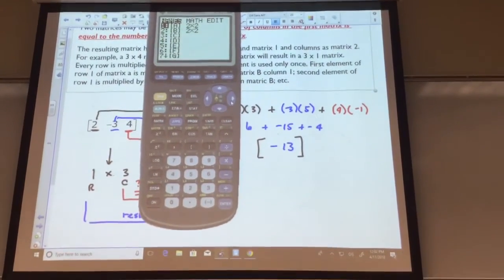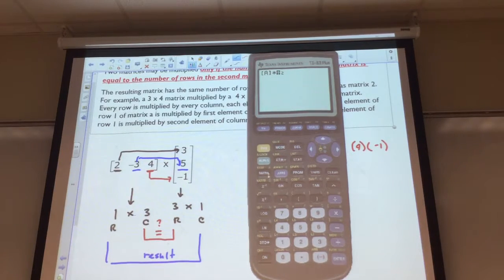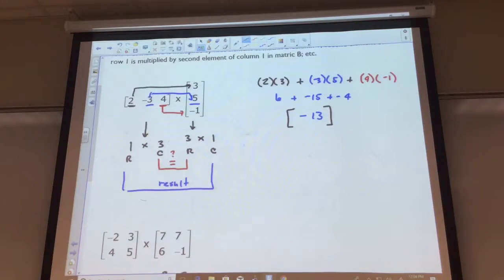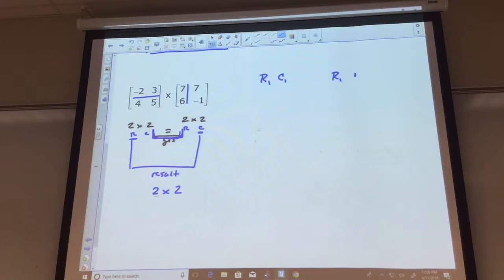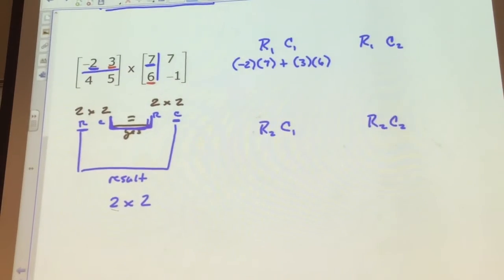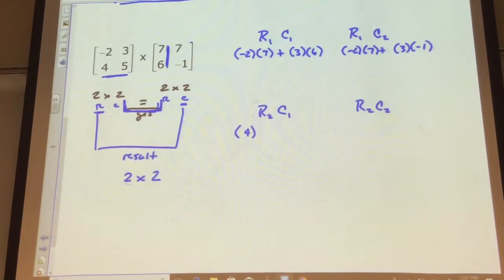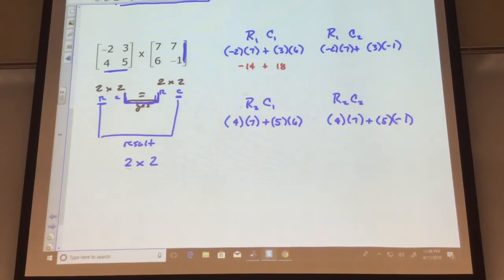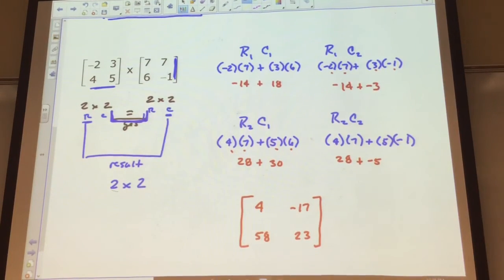Math Test IV Matrix Operations pt. 6